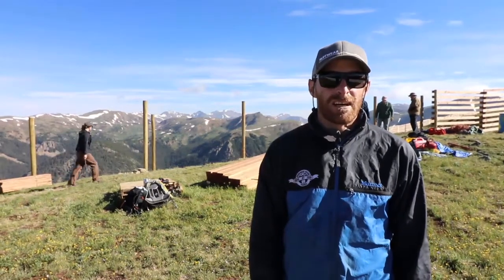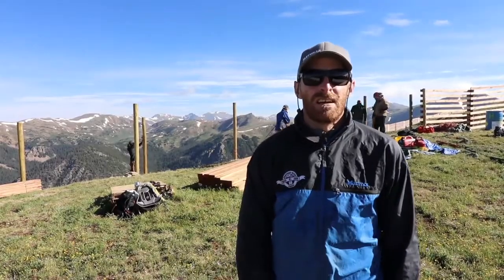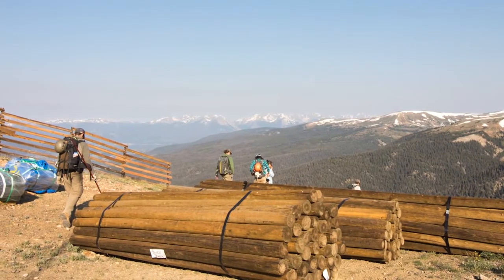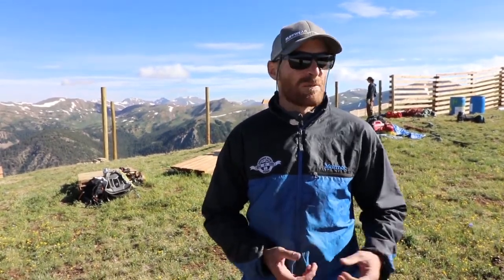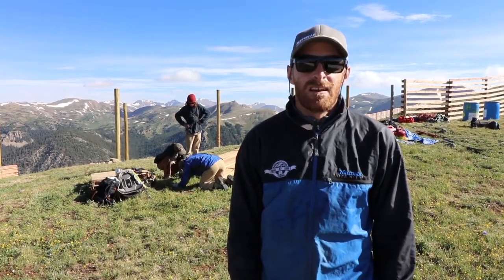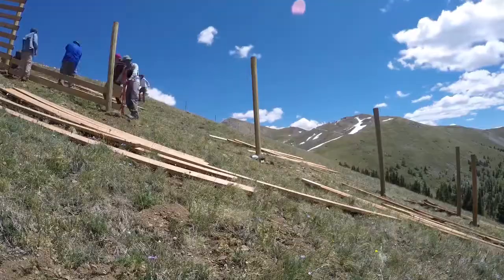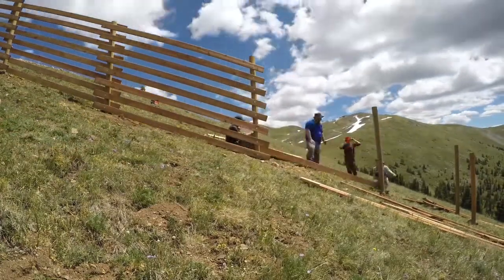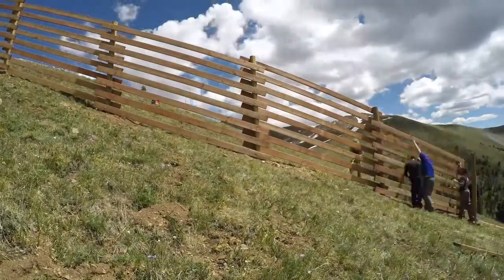2017 Summer Construction, Part 2 - The Beavers Snow Fences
Over the summer, our Trails Crew installed snow fences at above The Beavers terrain. Devon explains how these fences help catch snow as an old-fashioned way of snowmaking.